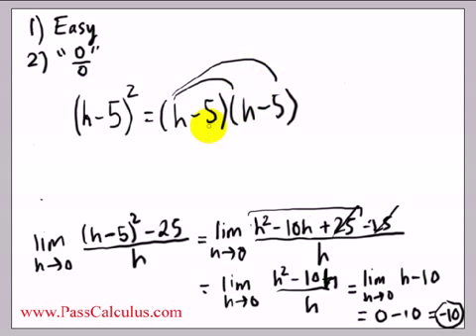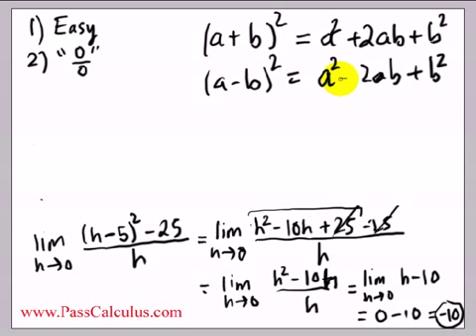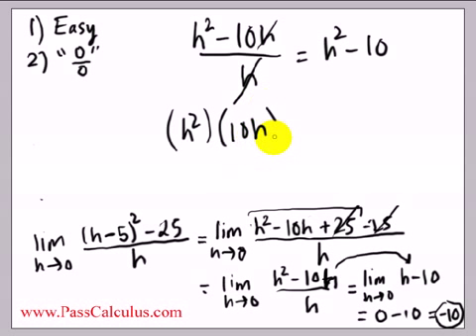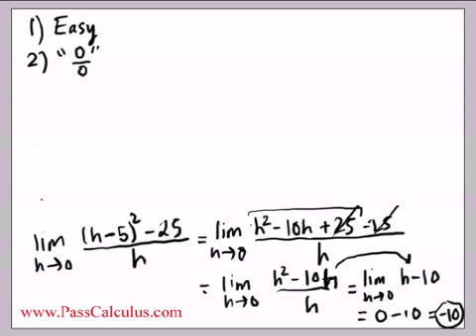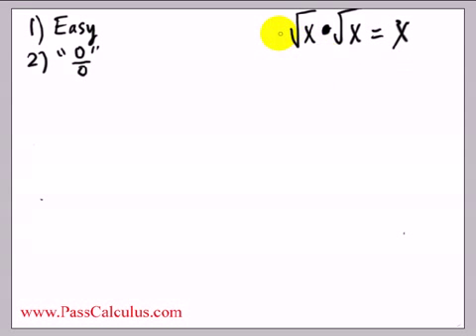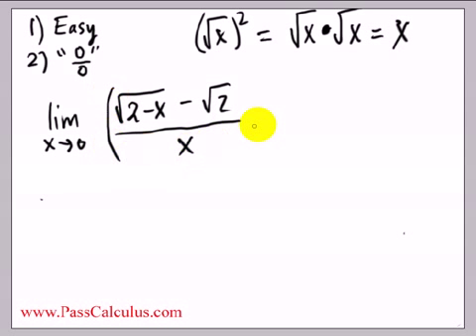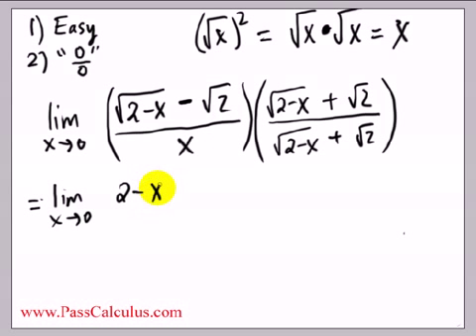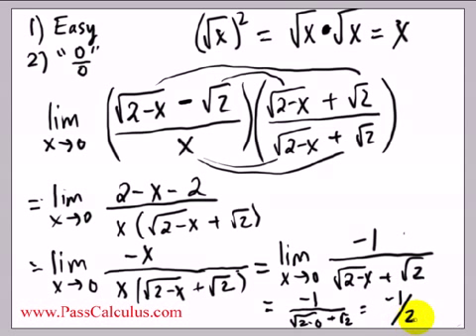Limits of Functions part 3